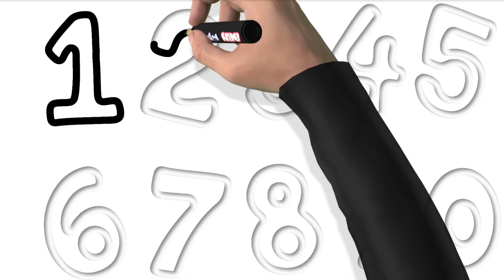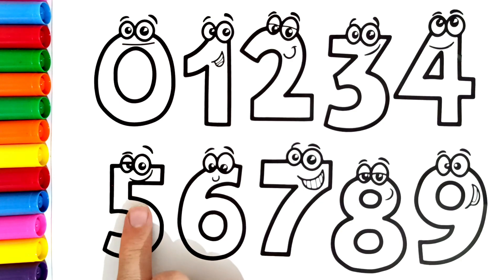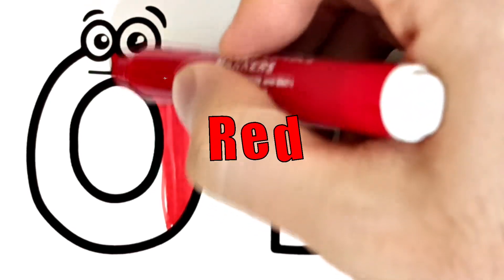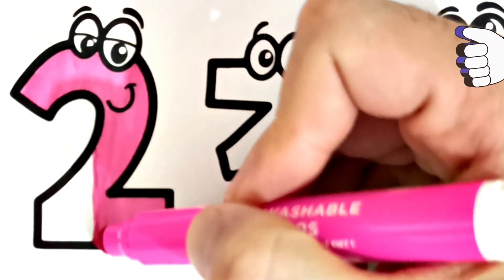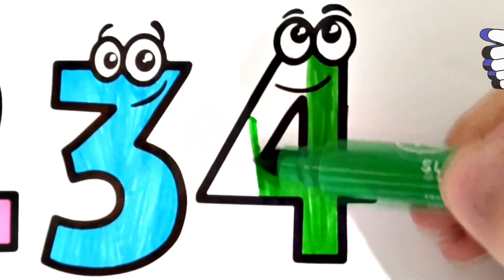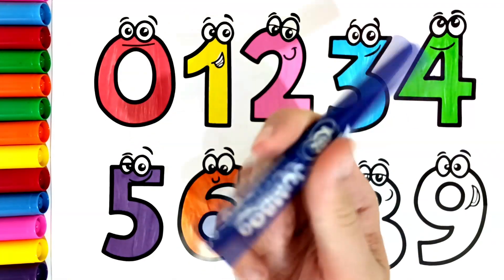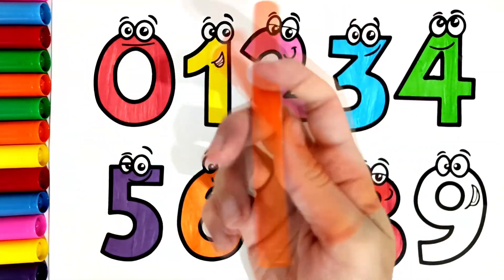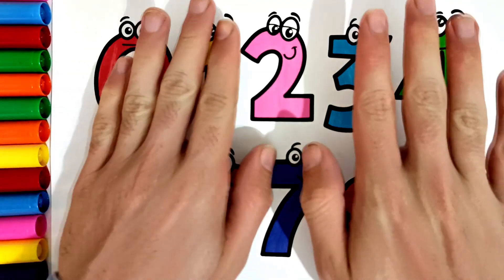( Numbers ) Learn Numbers with BIG Marker Pen Coloring Pages / Akn Kids House